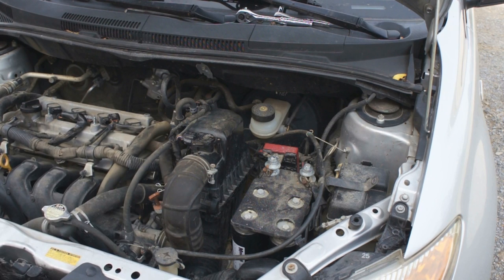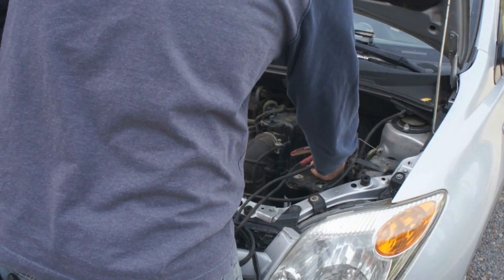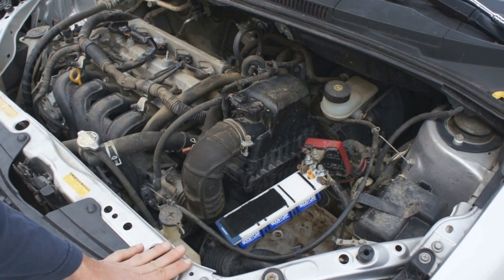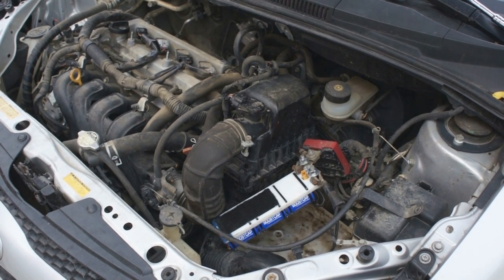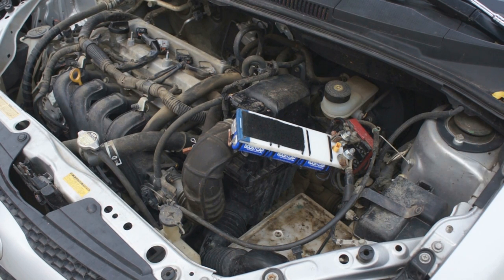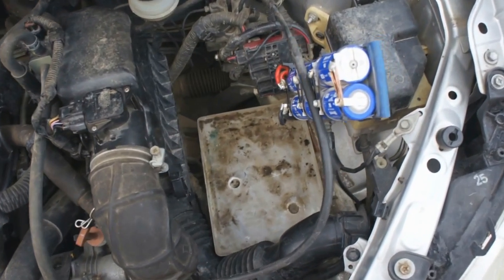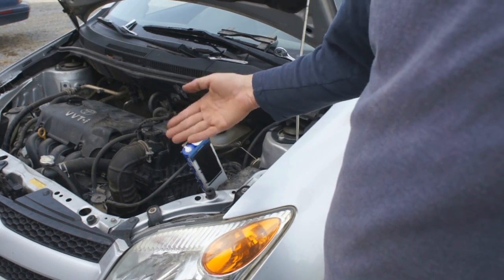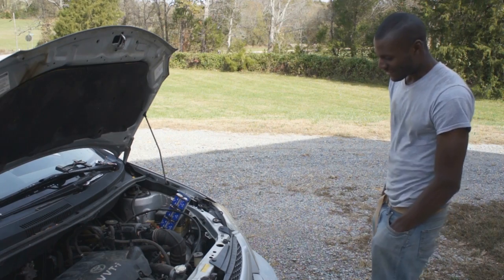12V Capacitor Pack Starts Car - Answers to Common Questions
I have tried to answer some of the most asked questions in this video.  I was surprised by how long the engine turned over during testing.  Super capacitors are pretty amazing and can work as a car battery replacement.